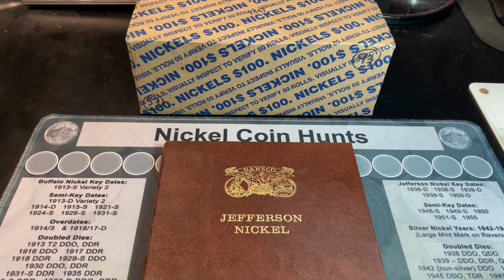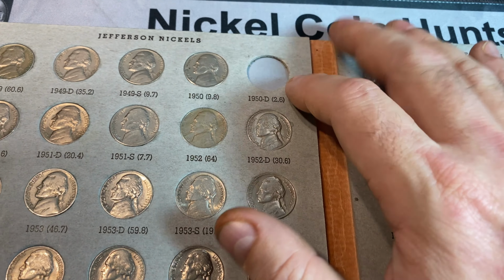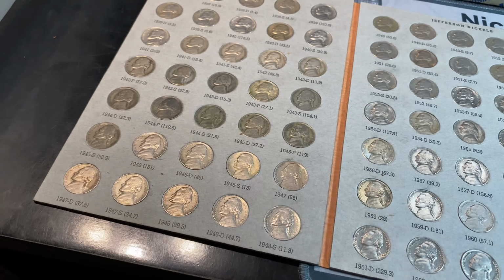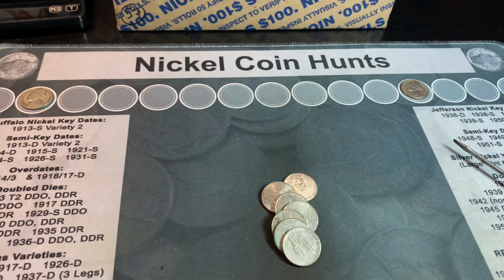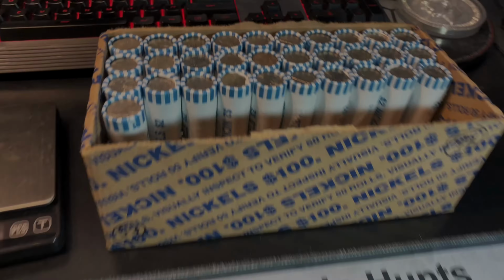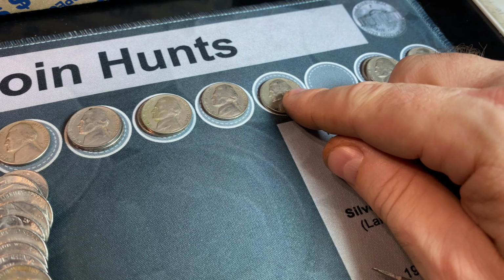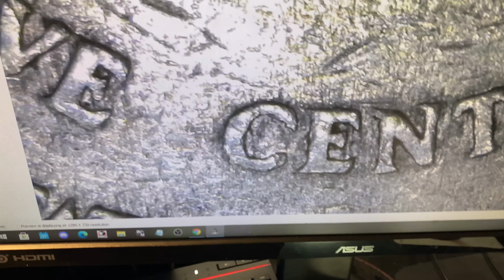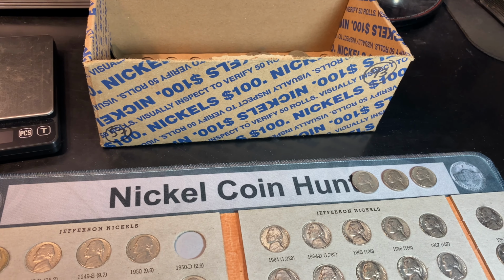Nickel Hunt and Album Fill #57 - Box #93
This is part 57 of the new series (box 93) and I do plan on updating it from each nickel box I hunt from this point forward until the nickel coin collection is completed!  It may be a little tougher due to the sheer amount of uncirculated nickel boxes we keep getting but I will keep trying!

Strike it Rich - Coin Errors/Varieties Book (5th Edition):

The Microscope I use is good quality and low-priced:

US Coins Redbook 2022:

Jefferson Nickels Album:

Digital Mini Scale: